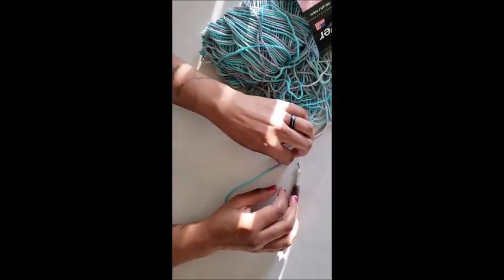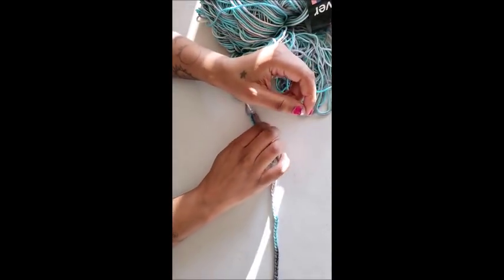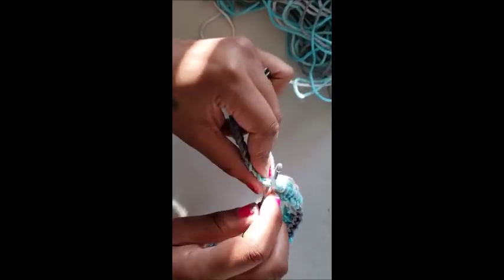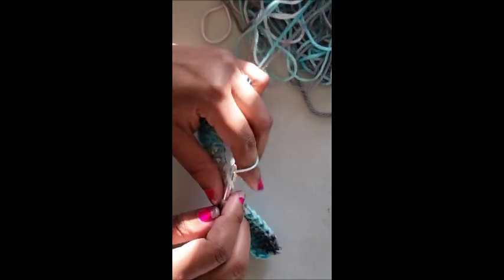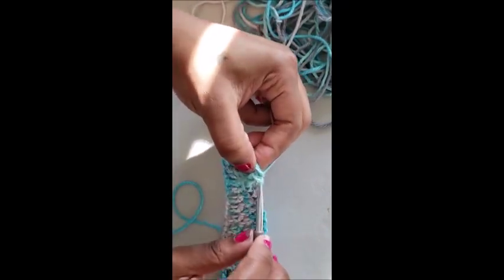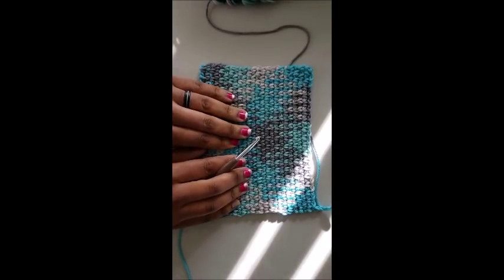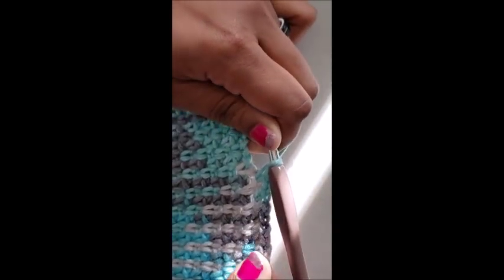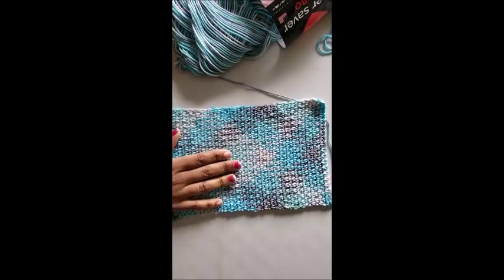Planned Color Pooling For Beginners * Showing my Hands In Camera!*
This is a Part 2 to the first video I did for this Since my hands couldn't be seen. My apologies for taking so long to get it up, Better Late Than Never!